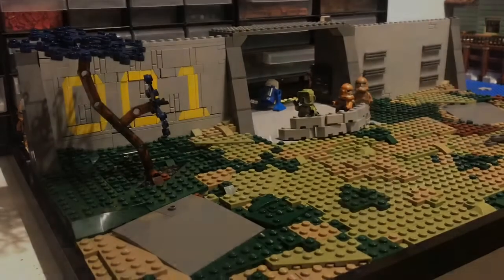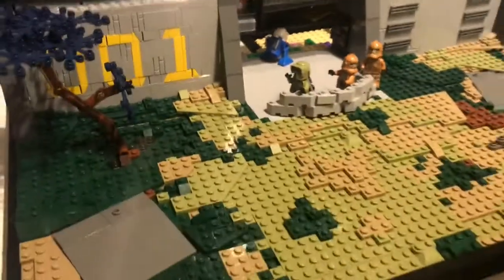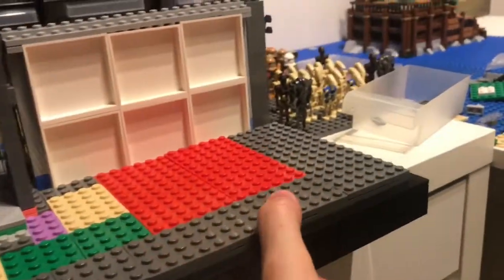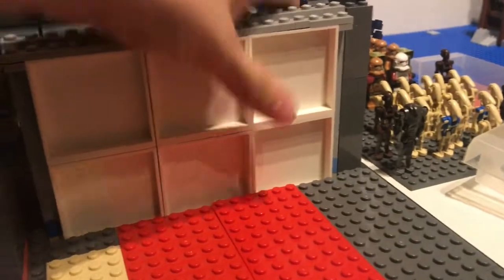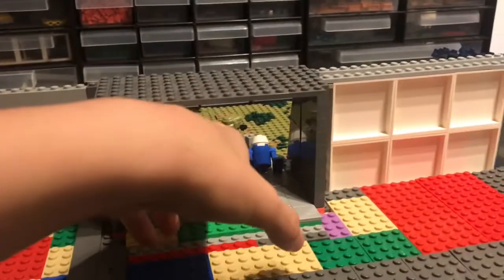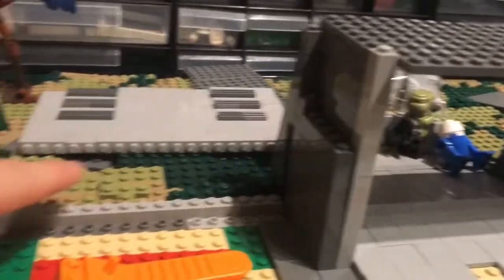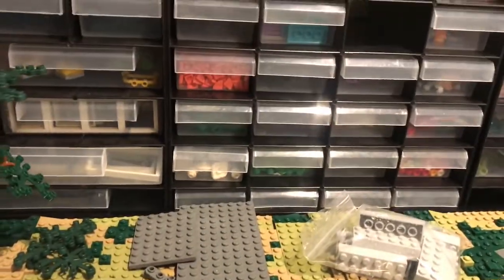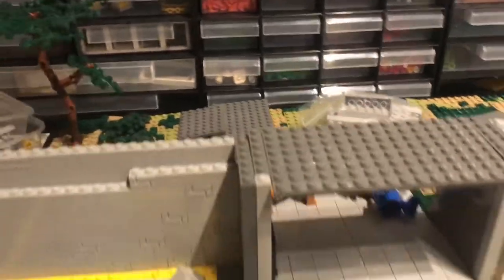Building kashyyyk in Lego week 5 ( The base Interior )